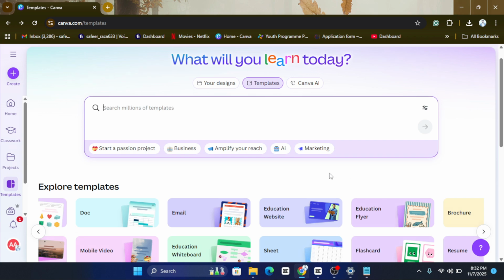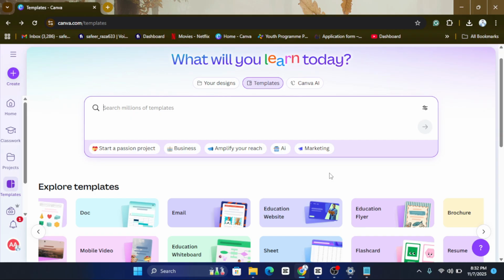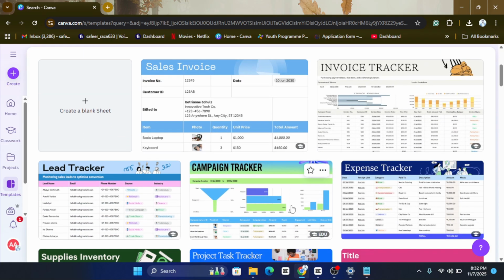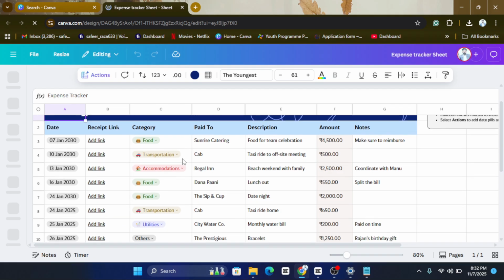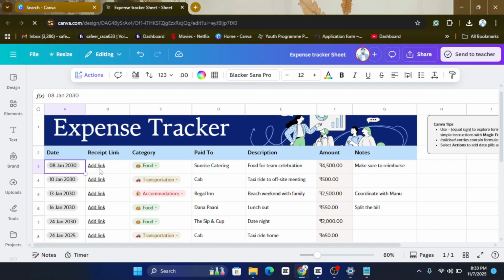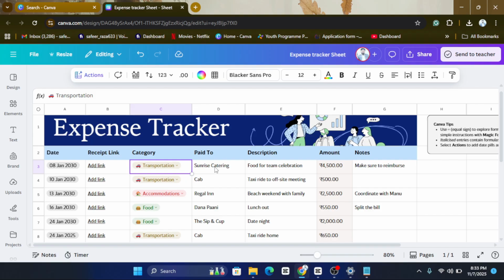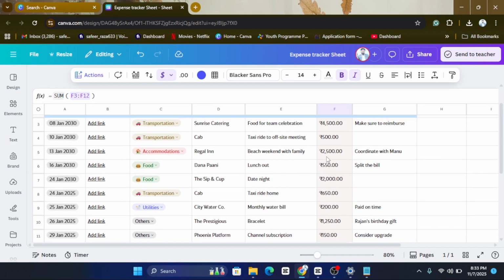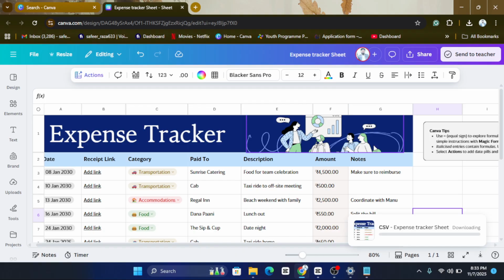How to Edit a Sheet in Canva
Need to edit a sheet or table in Canva? In this step-by-step tutorial, you’ll learn how to edit spreadsheets, worksheets, and tables inside Canva using both free and Pro features — no Excel or Google Sheets required!

Perfect for teachers, digital sellers, business owners, and content creators, this Canva guide shows how to work with editable tables, adjust layout, customize colors and fonts, and export your sheet for print or digital use.

You’ll learn how to:

Add and customize tables or sheets in Canva

Edit text, columns, rows, and colors

Use Canva for worksheet or report formatting

Download your sheet as a PDF or PNG

💡 Bonus: Tips to make your sheets visually appealing and brand-ready